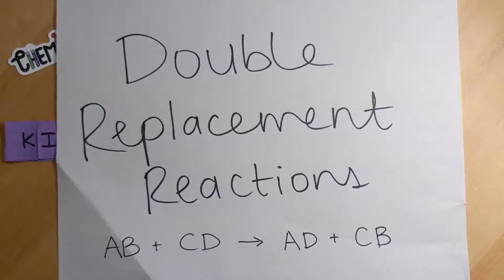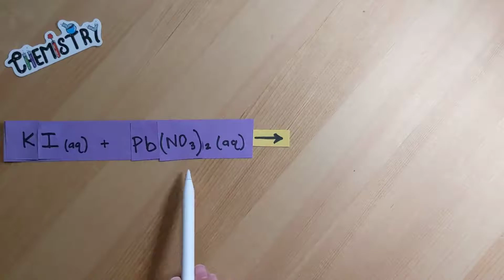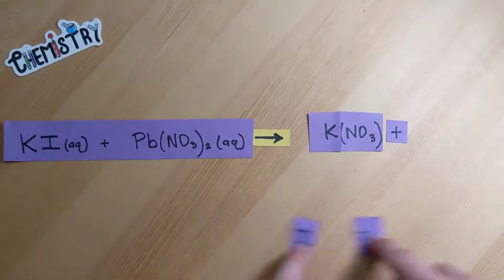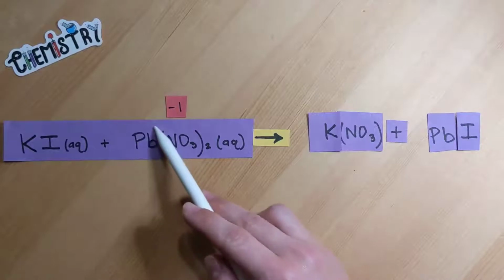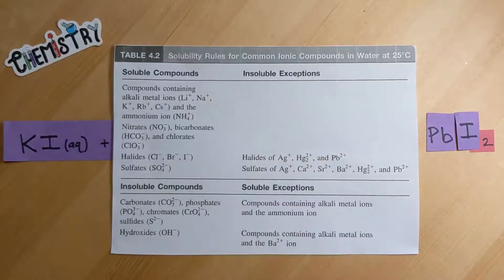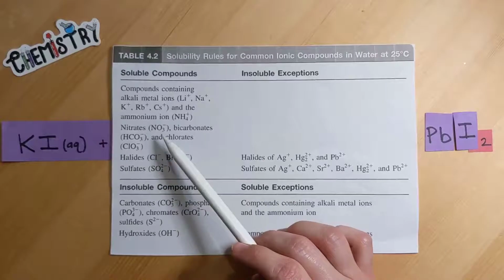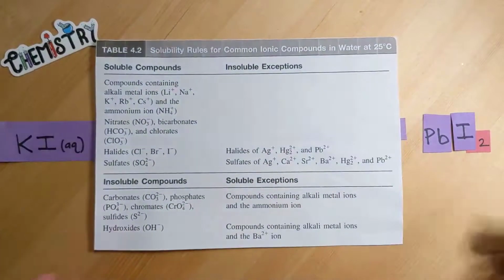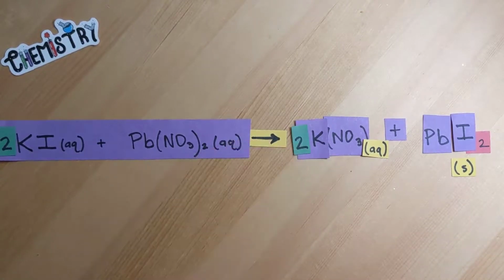Predicting Products Double Replacement Reactions